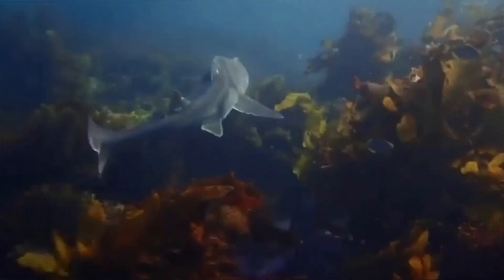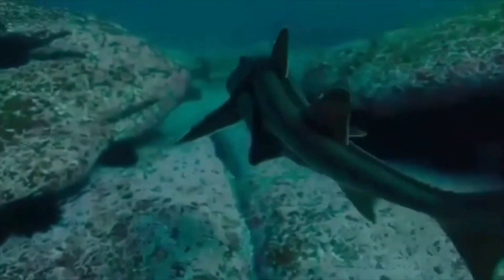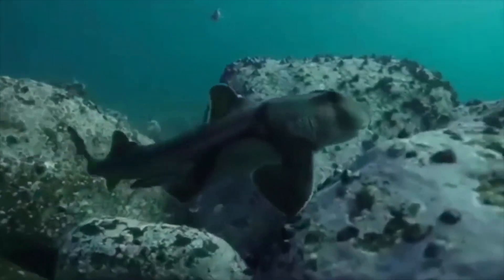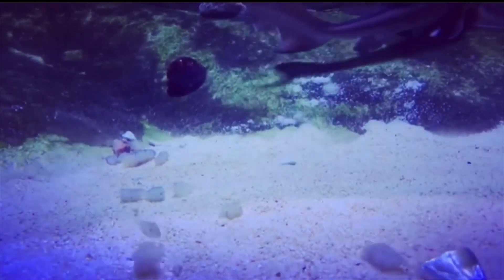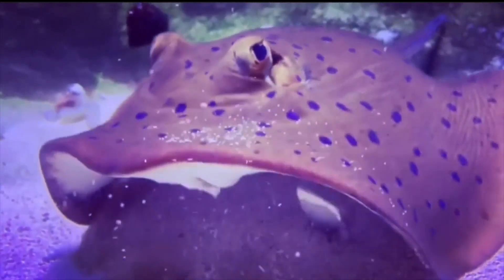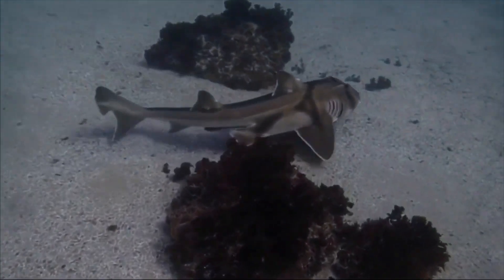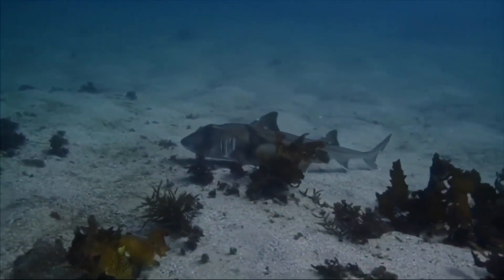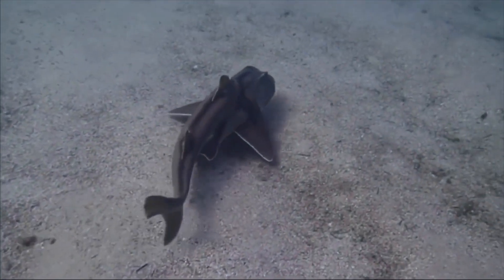The Port Jackson Shark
The Port Jackson shark is a migration species, traveling south in the summer and returning north to breed in the winter. It feeds on hard-shelled crustaceans, sea urchins, and fish. Identification of this species is very easy due to the pattern of harness-like markings that cross the eyes, running along the back to the first dorsal fin, then cross the side of the body, in addition to the spine in front of both dorsal fins.

The Port Jackson shark is endemic to the temperate waters around southern Australia and can be found in an area stretching from southern Queensland, south to Tasmania, and west to the central coast of Western Australia. Dubious reports exist of catchings as far north as Western Australia's York Sound. It usually lives at depths of less than 100 metres but has been known to go as deep as 275 metres.
The shark's territory is habitually on or near the sea bottom, which is also its feeding area.[7] Rocky environments are the most common habitat, though sandy and muddy ones, as well as seagrass beds, are sometimes used.During the day, when it is usually not active, it can be found in flat areas which offer some shelter

Male Port Jackson sharks become sexually mature between ages 8 and 10, and females at 11 to 14. They are oviparous, meaning that they lay eggs rather than give live birth to their young. The species has an annual breeding cycle which begins in late August and continues until the middle of November. During this time, the female lays pairs of eggs every 10 to 14 days. As many as eight pairs can be laid during this period. The eggs mature for 10–11 months before the hatchling, known as neonates, can break out of the egg capsule. The eggs have been assessed in recent studies as having an 89.1% mortality rate, mostly from predation.

Credits : Wikipedia